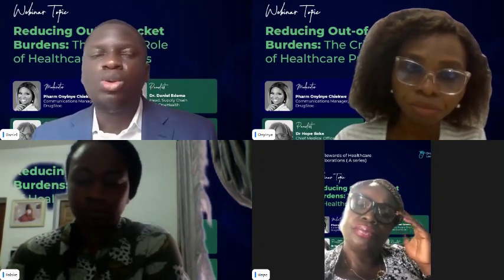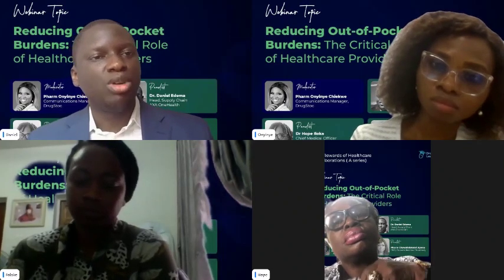Reducing Out-of-Pocket Burdens: The Critical Role of Healthcare Providers.